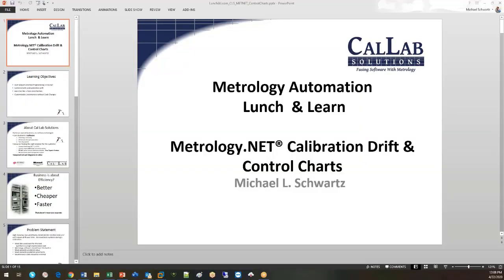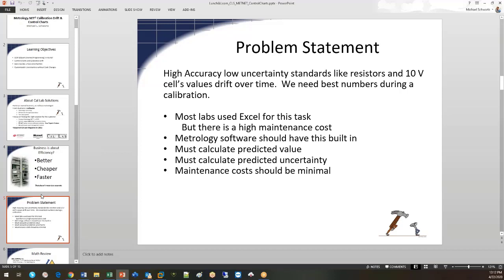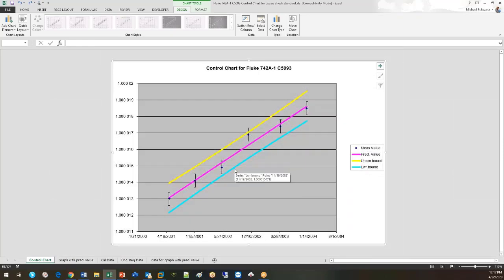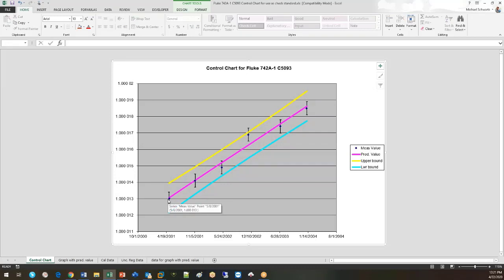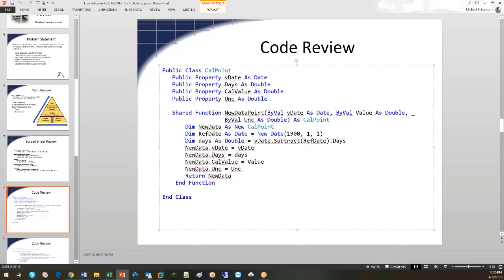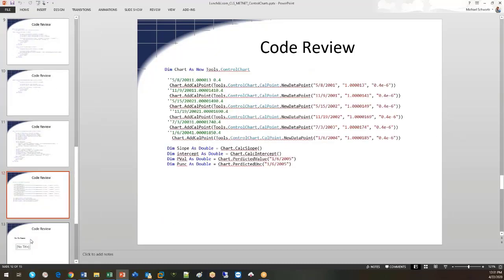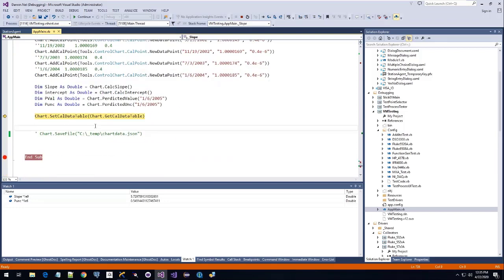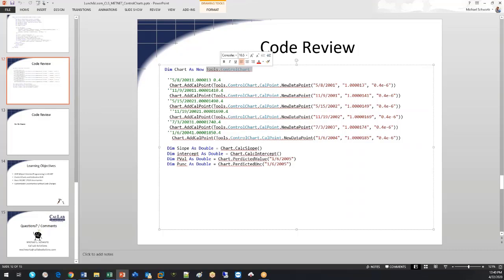Metrology.NET Control Charts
Cal Lab Solutions Lunch & Learn